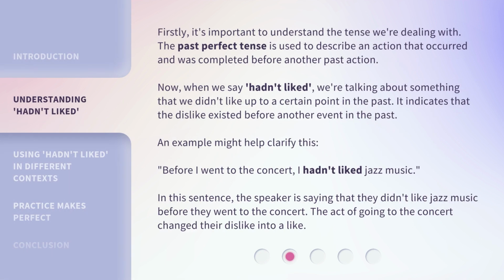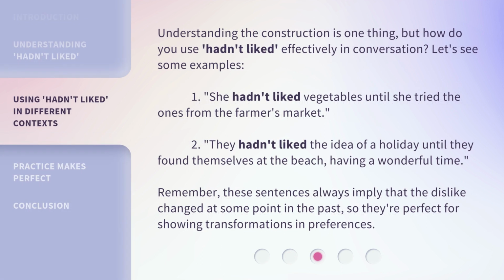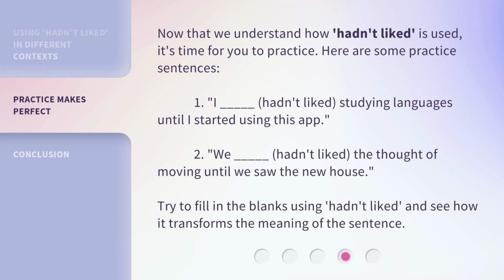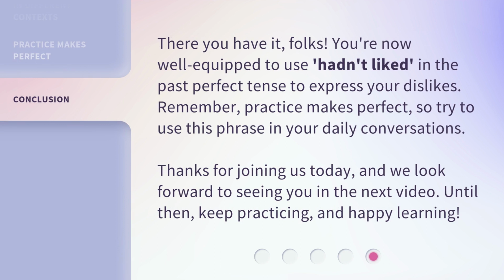Expressing Dislikes in the Past Perfect: The Art of Using 'Hadn't Liked'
Mastering the Past Perfect: Expressing Dislikes with 'Hadn't Liked' • Learn how to effectively express your dislikes in English using the phrase 'hadn't liked' in the past perfect tense. Dive into understanding the tense, discover different contexts for its usage, and practice transforming your preferences with real-life examples. Watch now and enhance your language skills!

00:00 • Introduction - Expressing Dislikes in the Past Perfect: The Art of Using 'Hadn't Liked'
00:34 • Understanding 'Hadn't Liked'
01:20 • Using 'Hadn't Liked' in Different Contexts
01:56 • Practice Makes Perfect